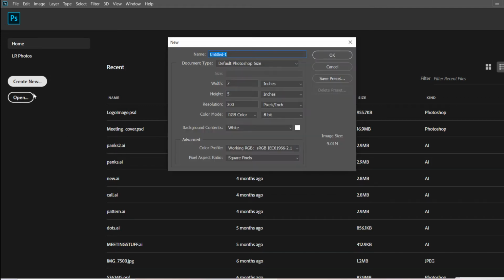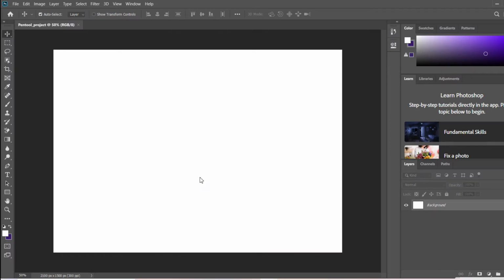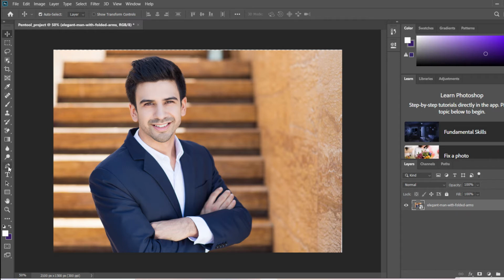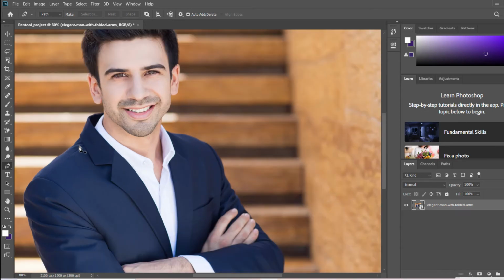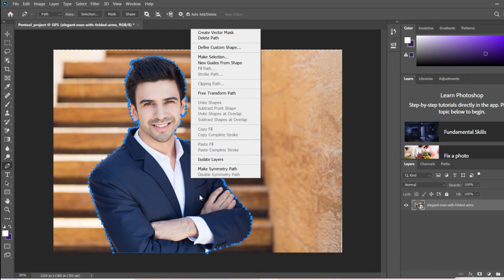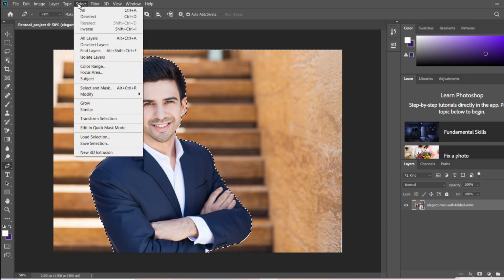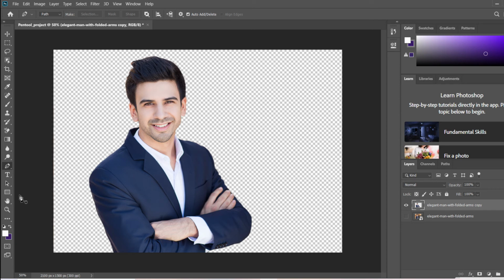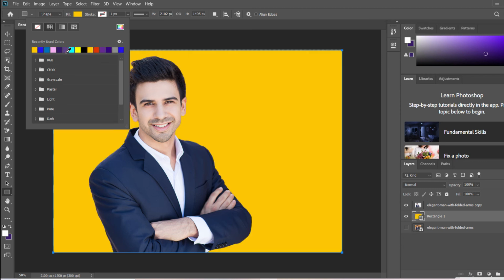Remove a background using Pen tool in Adobe photoshop CC Tutorial || Simple Method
This video will teach you how to use the Pen Tool in Photoshop CC to erase the background.
The pen tool is an excellent tool for picking items in Photoshop. It's a terrific idea to use it to change the backdrop. You can modify the background exactly no matter how complicated it is.